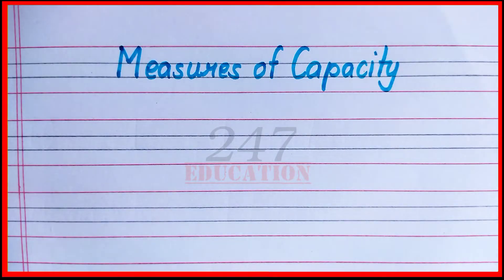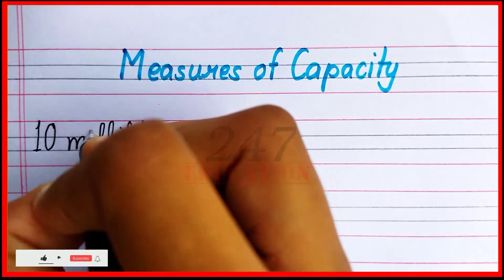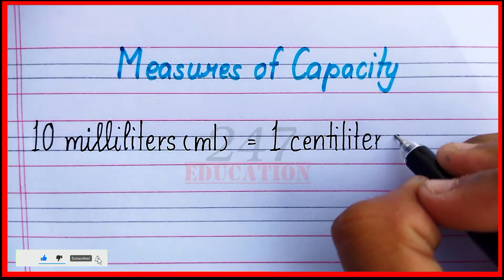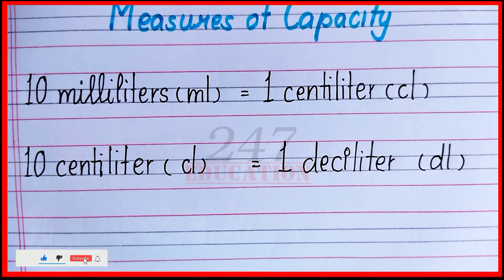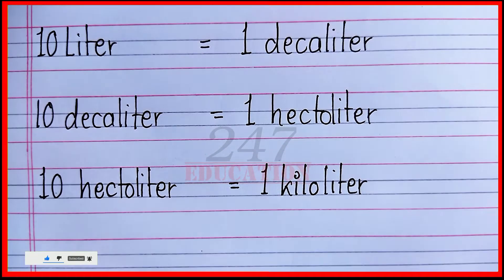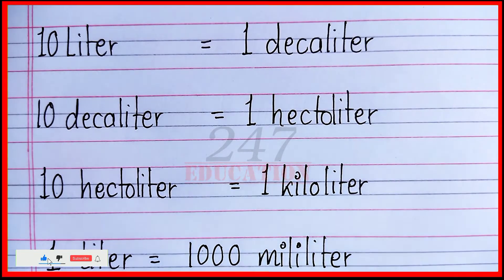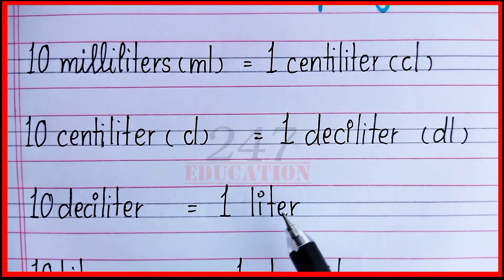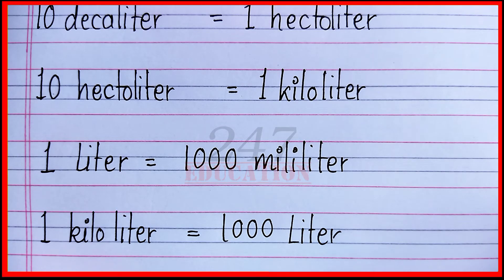Measurement of capacity | Conversion of capacity | capacity ka measurements kaise nikale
Measurement of capacity | Conversion of capacity